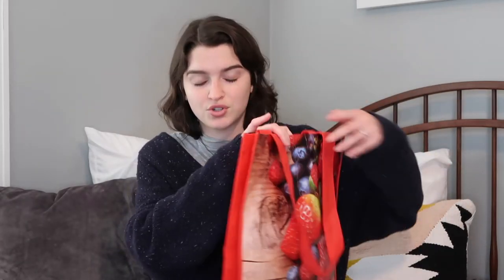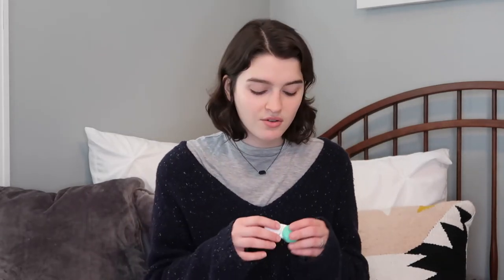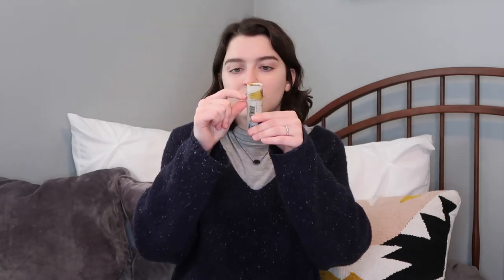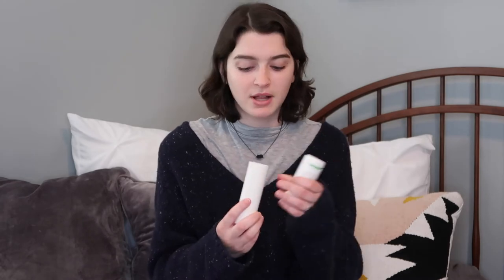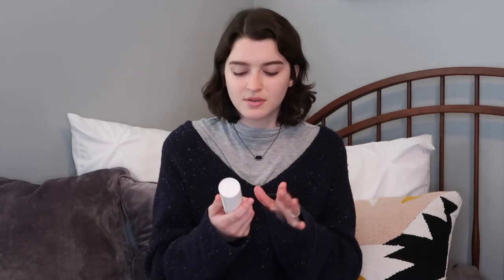SUSTAINABLE SWAPS I MADE IN 2020!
Here are all the things I swapped to live more sustainably in 2020!